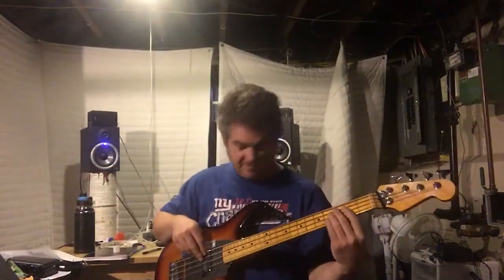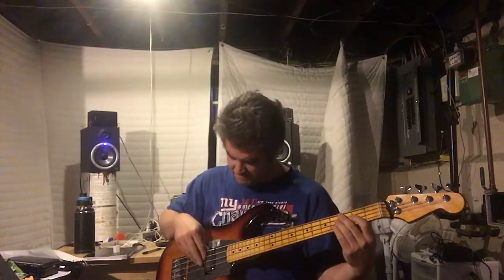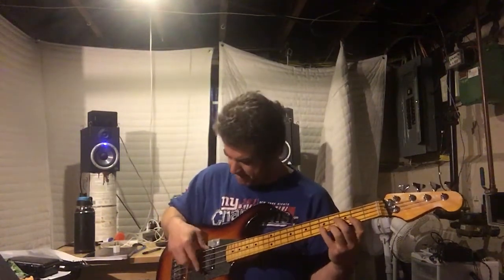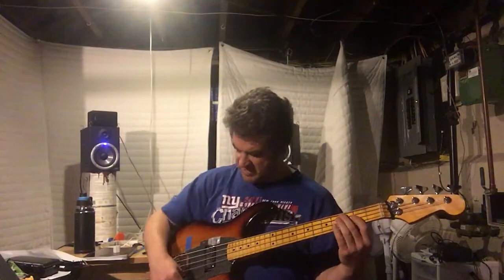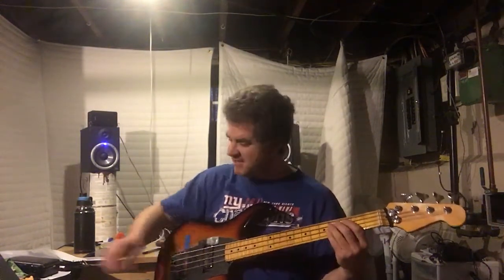25 inch scale strat style bass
Built from an eBay neck, guitarfetish.com clearance body, fender fidelitron pickup (fenders version of a gretsch filtertron).
The real pickguard arrived today and will be installed tonight. I LOVE playing this bass, it did well on its first gig the other day.